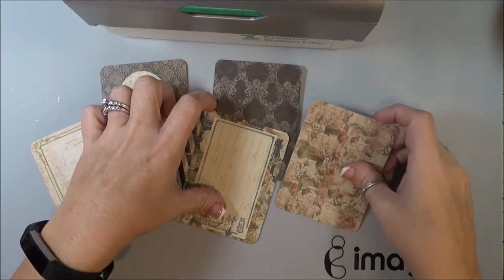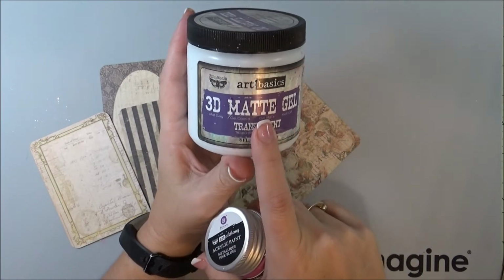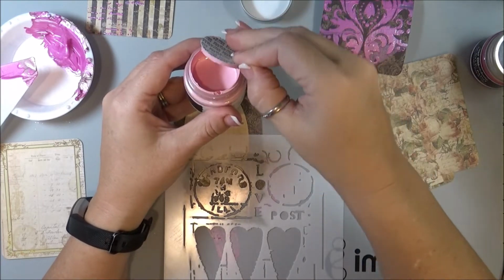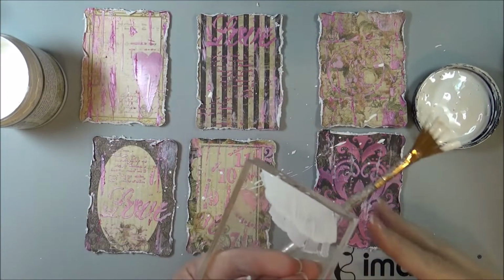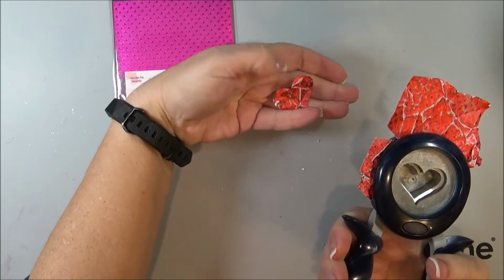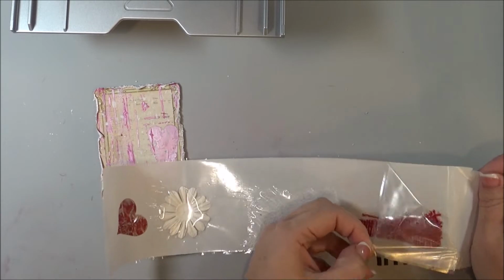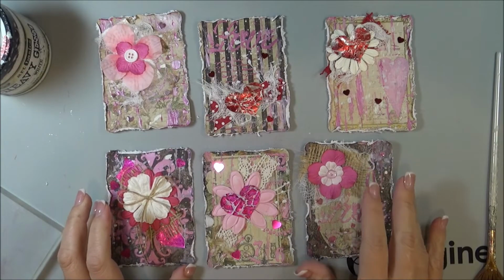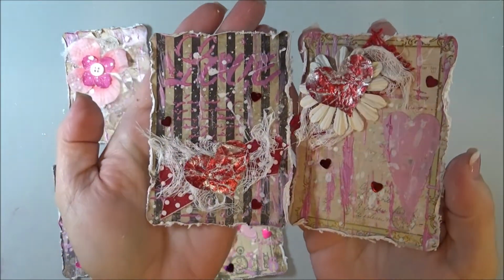Mixed Media Valentine ATC's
How to make mixed media Valentine ATC's
—— S U P P L I E S   B E L O W——
This list contains some of the supplies used. For a more detailed supply list, info & photos of this project

[ Amazon US ]

[ Amazon US ]

• Prima The Archivist Collection - 3 x 4 Journaling Note Cards

[ Amazon US ]

[ Amazon US ]

• The Crafters Workshop 6 x 6 - Mini Time for Love

• CRAFTERS WORKSHOP 6 x 6 - Love Post
[ Amazon US ]

[ Amazon US ]

• Fiskars Squeeze Punch Medium Heart
[ Amazon US ]

• 100% Cotton Cheese Cloth
[ Amazon US ]

• Burlap Ribbon, Cumin
[ Amazon US ]

• Kel-Toy Jute Burlap Ribbon, 4-Inch by 10-Yard, Red
[ Amazon US ]

• White Tulle
[ Amazon US ]

• Flower Mix
[ Amazon US ]

[ Amazon US ]

• Imagine Crafts Palette Knives Set
[ Amazon US ]

• Jewel Picker
[ Amazon US ]